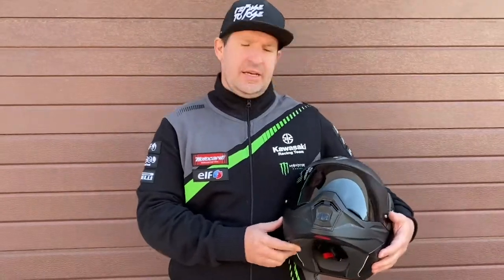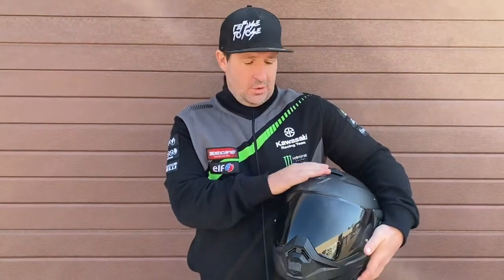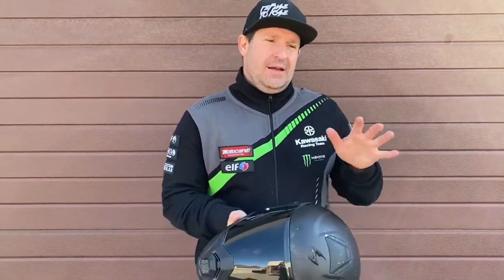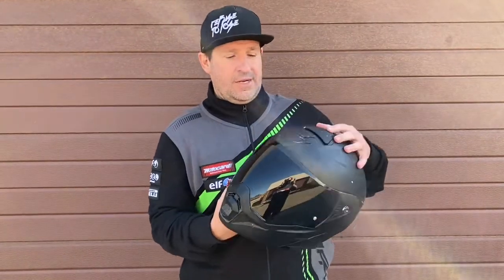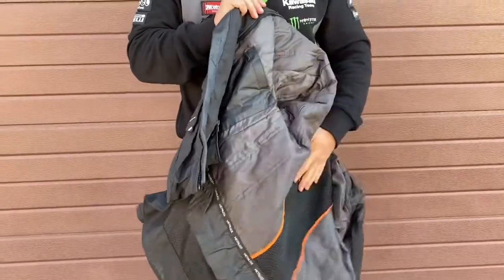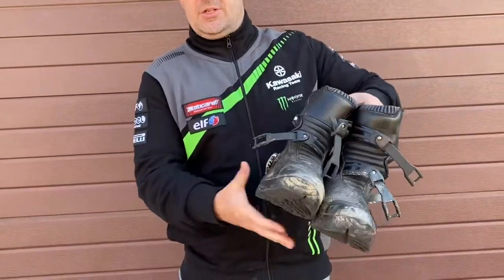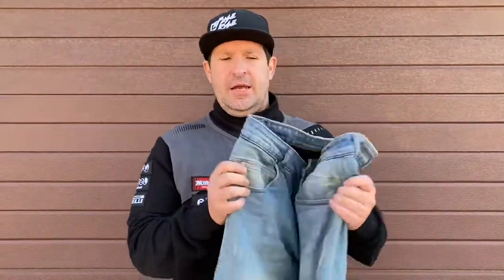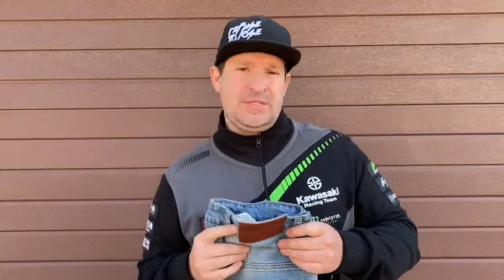Scorpion ADX-1 & Metalize gear review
Rob recently went out and got himself some new riding gear for some adventure riding.